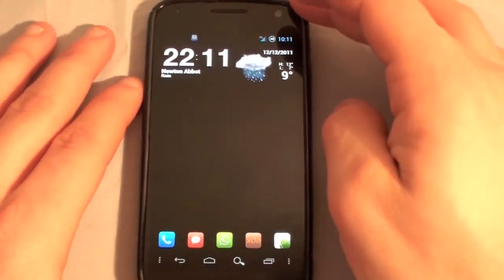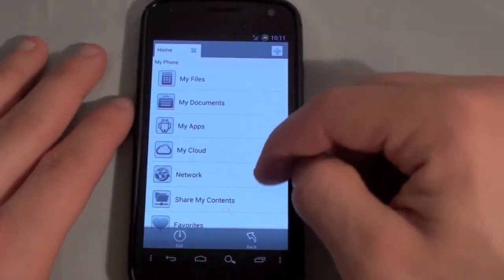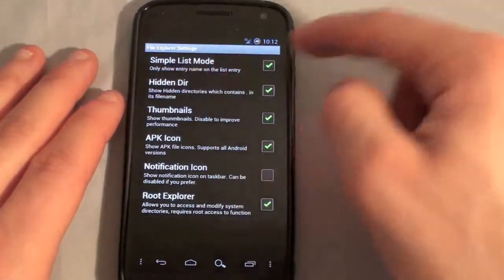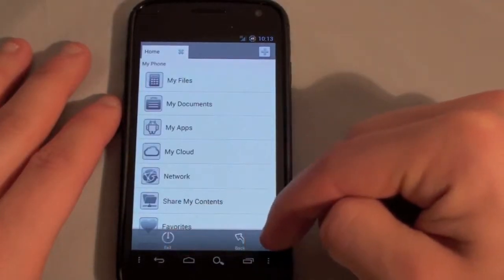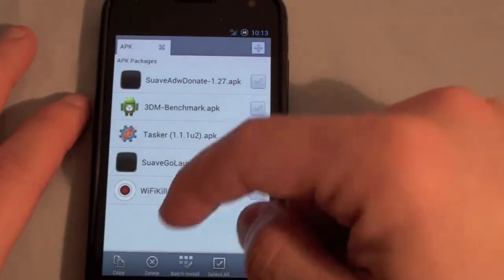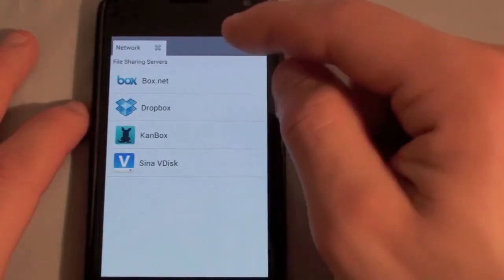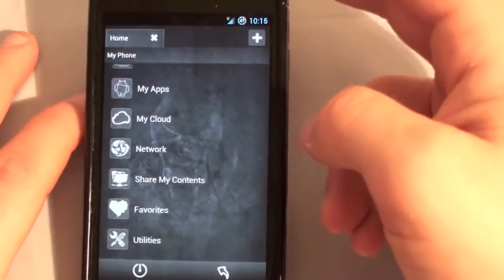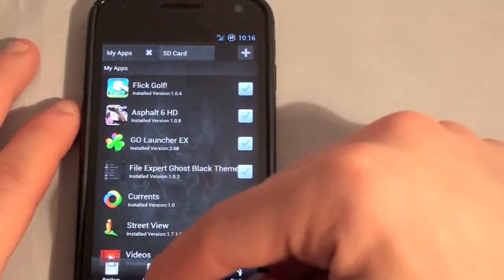File Expert for Android Review - The best file explorer around.mp4